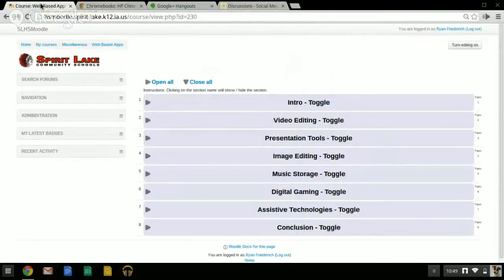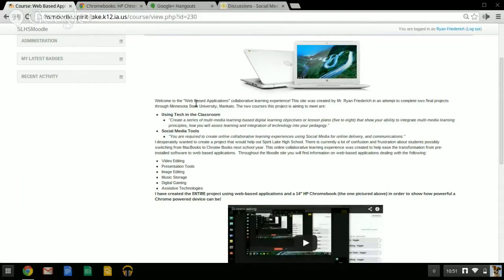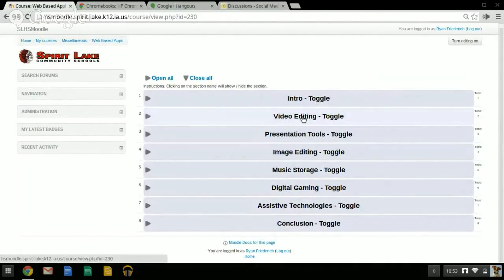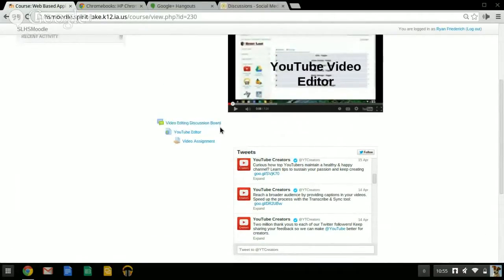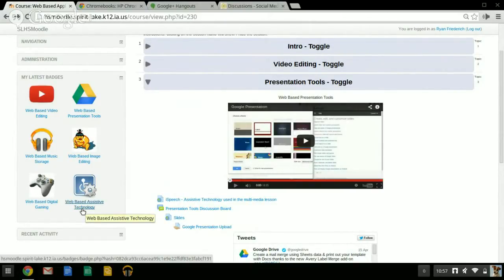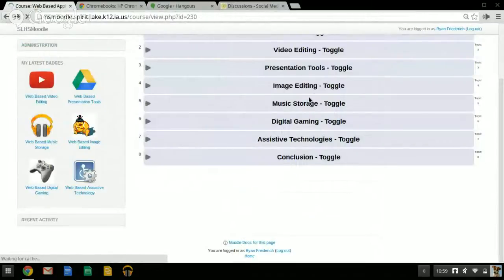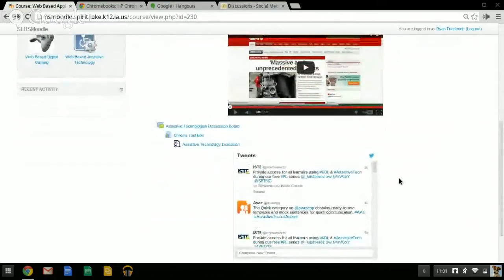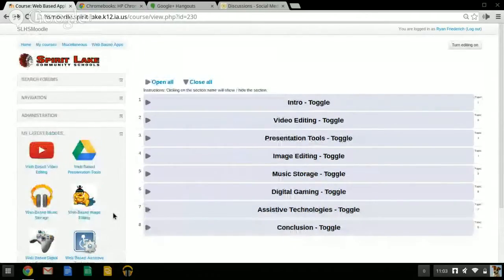Final Video Tour